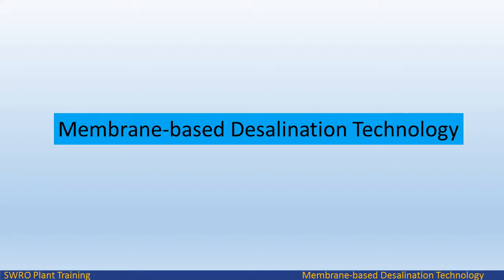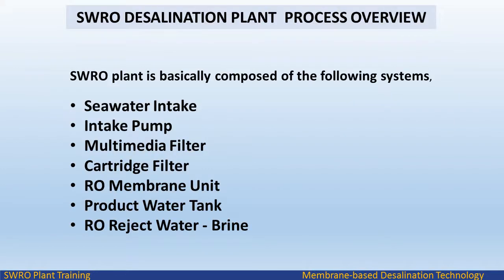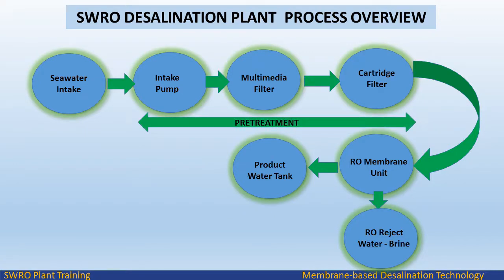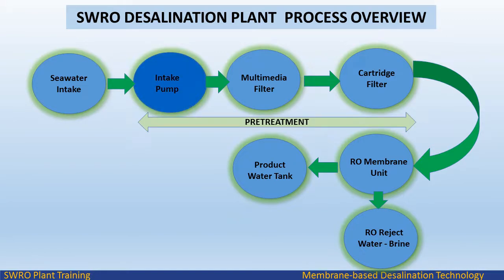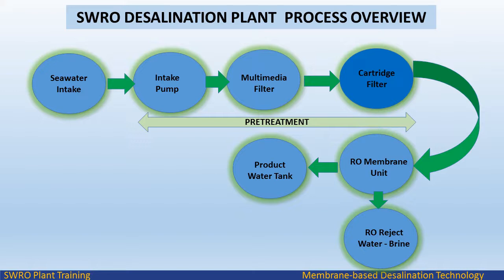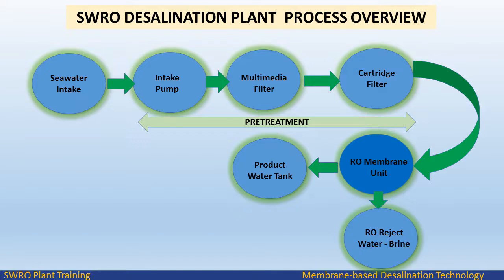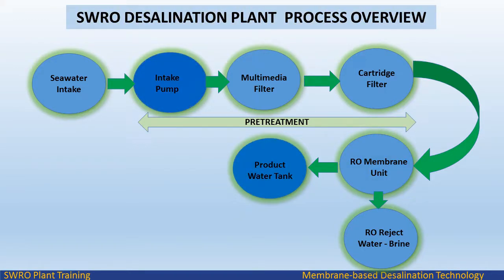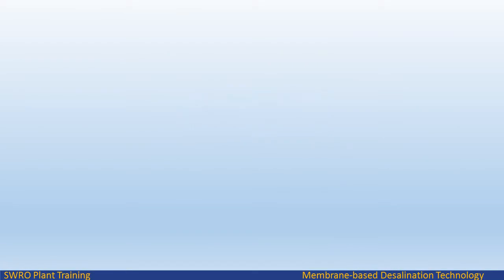SWRO DESALINATION PLANT PROCESS OVERVIEW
SWRO plant is basically composed of the following systems,
Seawater Intake
Intake Pump
Multimedia Filter
Cartridge Filter
RO Membrane Unit
Product Water Tank
RO Reject Water - Brine